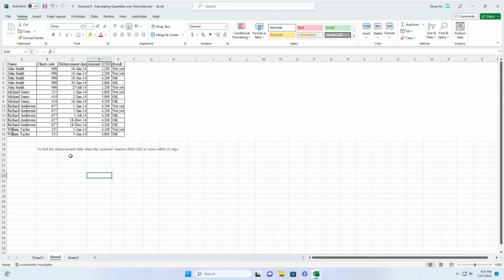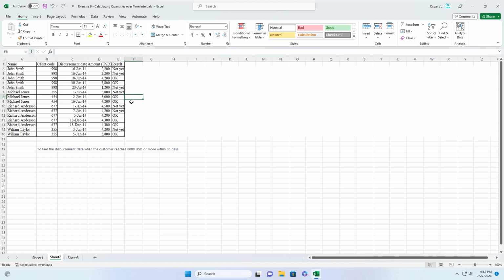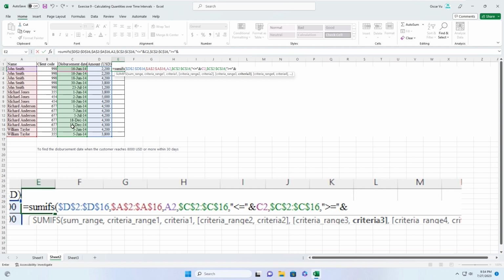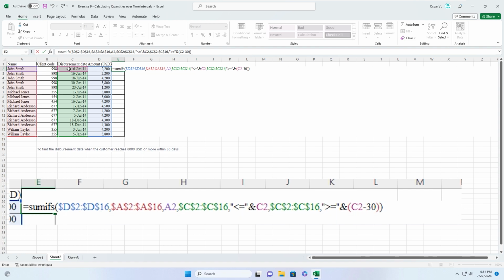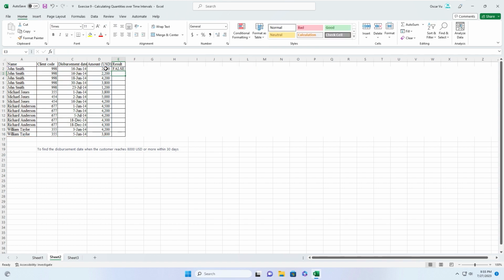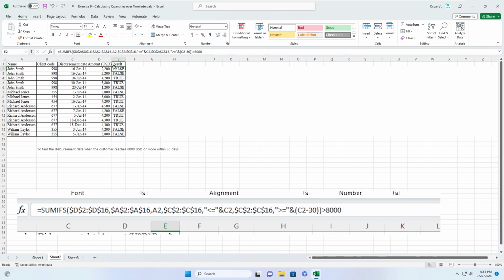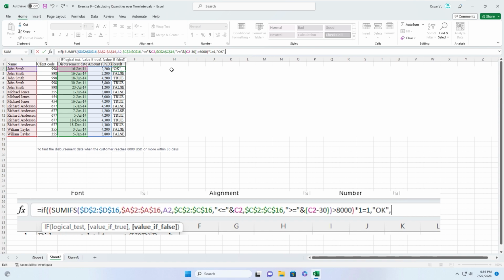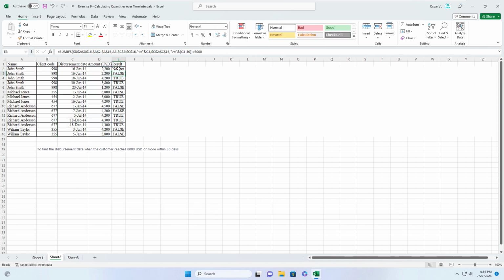Excel Practice - Ex 9 - Calculating quantities over time intervals with Sumifs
In this video, I will share with you an exercise that involves using the SUMIFS formula at a high level to calculate quantities over specific time intervals. Additionally, we will utilize the IF formula in this file to further enhance our calculations.
The exercise will focus on understanding how to filter and sum data based on multiple criteria, taking into account time-related intervals. By applying the SUMIFS function, we can efficiently aggregate information and obtain valuable insights from our dataset. Moreover, the IF formula will come in handy to introduce conditional logic, allowing us to perform specific actions based on certain conditions.
By the end of the exercise, you will have a strong grasp of the SUMIFS and IF formulas and be able to tackle more complex data analysis tasks in Microsoft Excel. So, let's dive in and explore these powerful tools together!
In Microsoft Excel, the SUMIFS function is used to calculate the sum of values that meet multiple criteria. It allows you to add up values in a range based on specified conditions or criteria. The syntax of the SUMIFS function is as follows:
SUMIFS(sum_range, criteria_range1, criteria1, [criteria_range2, criteria2], ...)
sum_range: This is the range of cells that you want to sum based on the given criteria.
criteria_range1: This is the range of cells that you want to apply the first criterion to.
criteria1: This is the criterion or condition that you want to apply to criteria_range1.
[criteria_range2, criteria2], ...: You can have additional ranges and criteria to further filter the data.
Each criteria_range must have the same size as the sum_range.
These videos are designed to aid learners in becoming more proficient with Excel, enabling them to tackle various tasks and challenges in their professional or academic endeavors. So, join in, solve the exercises in your own way, and watch the videos to compare your outcomes.